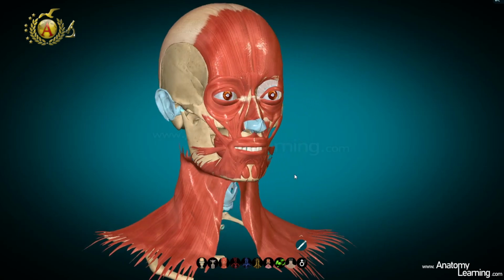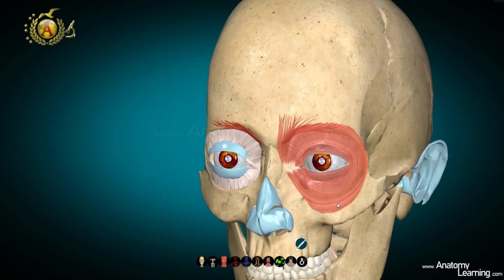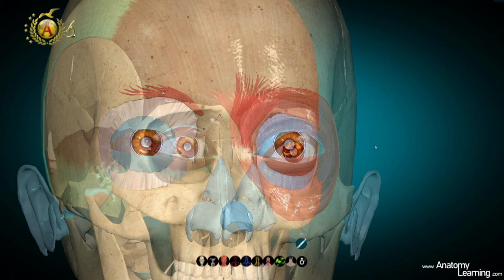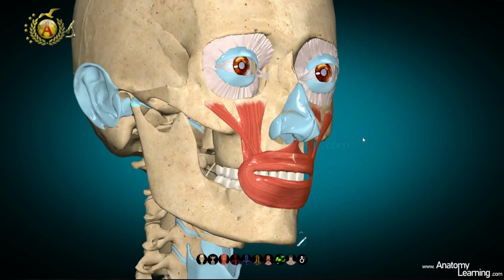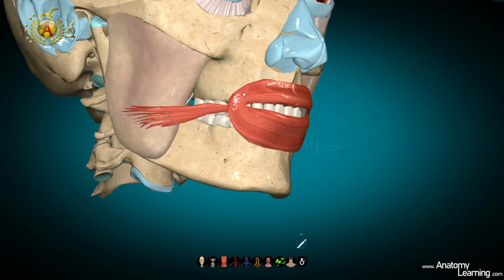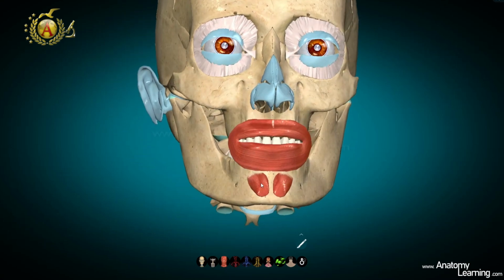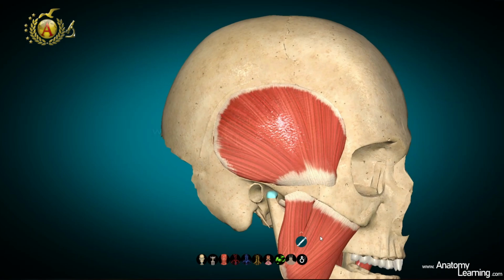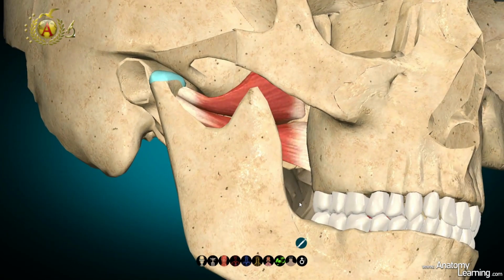Musculoskeletal system - Facial muscles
Comprehensive review of the facial mimetic muscles: detailed anatomical structures, origins, insertions, innervation, and functions. Essential for medical and health science students preparing for the human anatomy exam.